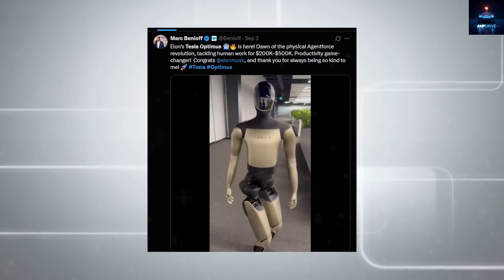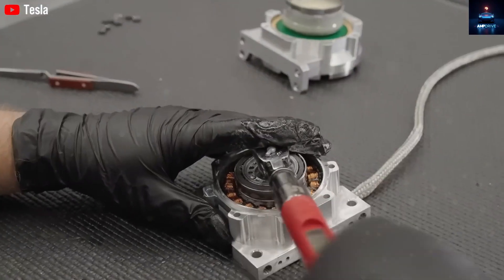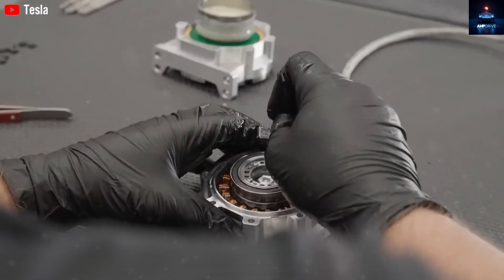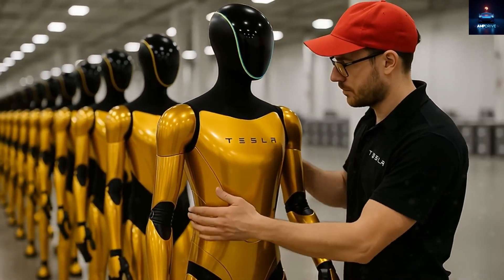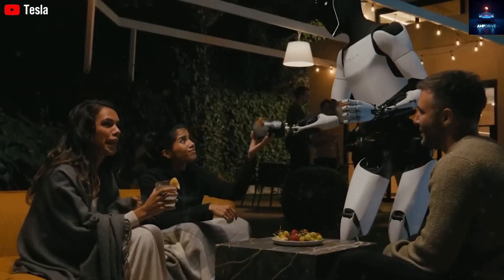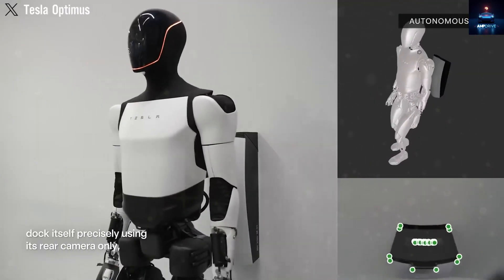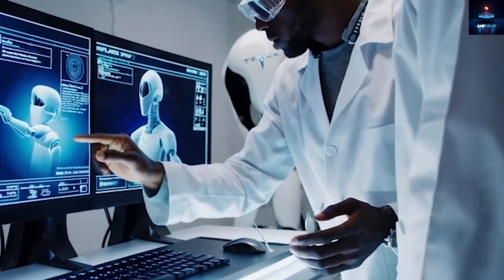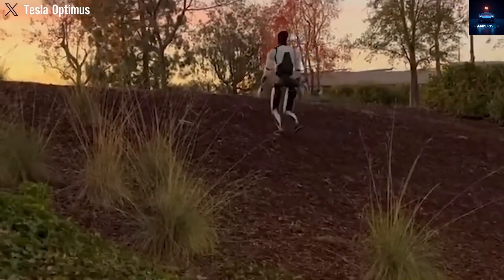Tesla Optimus at Salesforce Office: Why The $200K Prototype Could Be Genius, Not a Fail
Dive into the controversy surrounding Marc Benioff's Tesla Optimus video, where the robot's stiff movements sparked disappointment among 73% of viewers. But was this a failure or a deliberate strategy? In this Amp Drive episode, we explore how Tesla might be testing a specialized office prototype with restricted speed for safety and reliability in real-world corporate settings. Discover insights on Optimus Gen 3's advanced features, like 22-degree-of-freedom hands, self-charging capabilities, and potential enterprise applications. Elon Musk's vision for affordable humanoid robots at $20K-$25K contrasts with the rumored $200K tag, raising questions about production scalability and AI integration.

We break down why the slow responses could stem from cautious natural language AI, prioritizing accuracy over speed—perfect for tasks like delivering documents or assisting in healthcare. Recent golden Optimus sightings hint at premium designs tied to Cyber Cab aesthetics, while Gen 3 promises lighter materials, faster mobility up to 3 km/h, and up to 9 hours of battery life using 4680 cells. Tesla's focus on reliability in warehouses and homes positions Optimus as a non-threatening helper, not a job rival.
As Tesla shifts toward robotics amid EV innovation, this could signal subscriptions for enterprise bots. Join @AmpDrive-21 for the latest on Tesla Bot Gen 3, AI robots, self-driving tech, Elon Musk updates, and future tech breakthroughs. What do you think—would you buy a $20K Optimus?

Chapters:
00:00 - Intro & Controversy
01:58 - Office Prototype Testing
03:56 - AI Integration Details
05:54 - Gen 3 Mechanical Upgrades
07:52 - Future Applications
09:50 - Conclusion & Thoughts